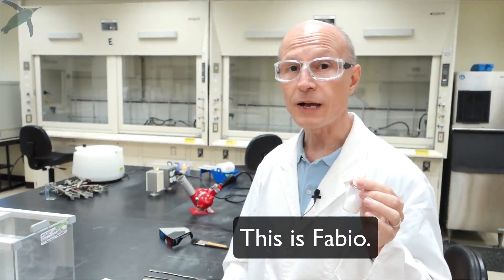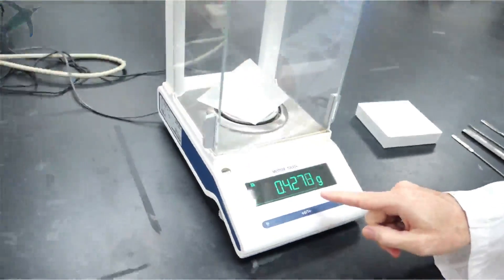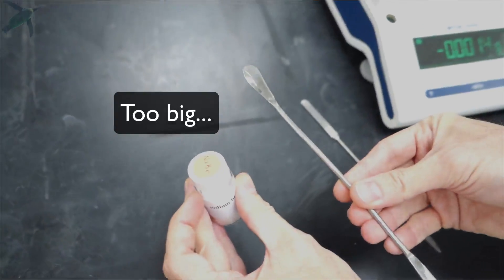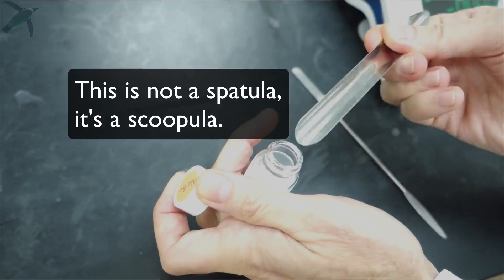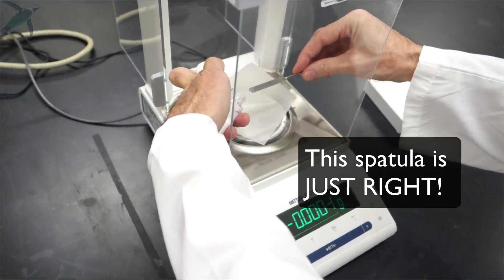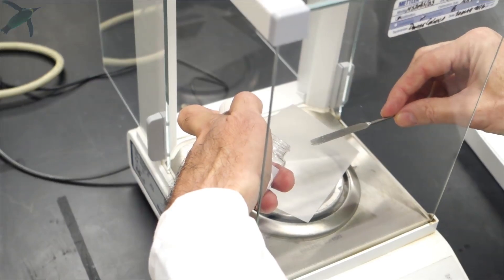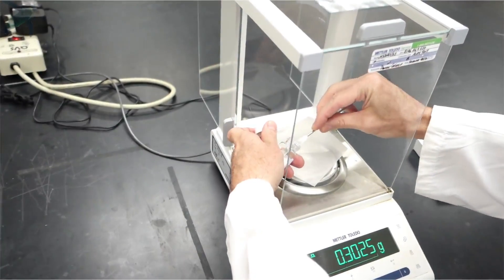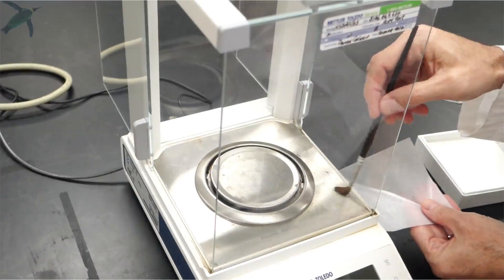How to Weigh a Solid Using an Analytical Balance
This is a video from FabioChem demonstrating the correct way to weigh a solid using an analytical balance.  Since Fabio is Italian, it's fun to watch.